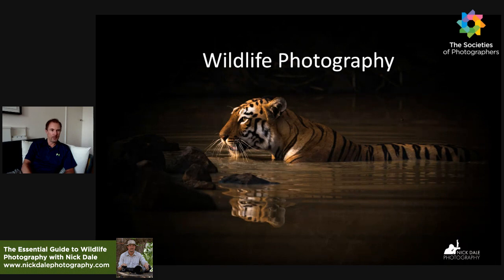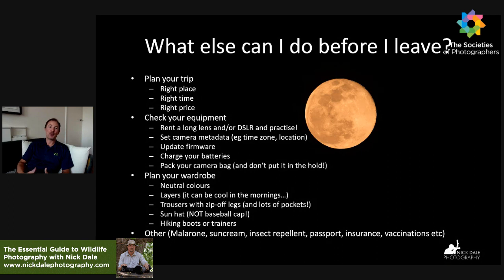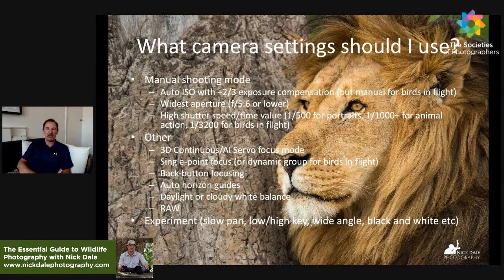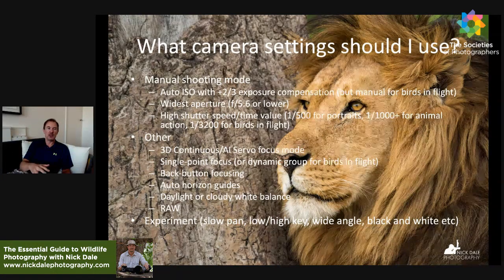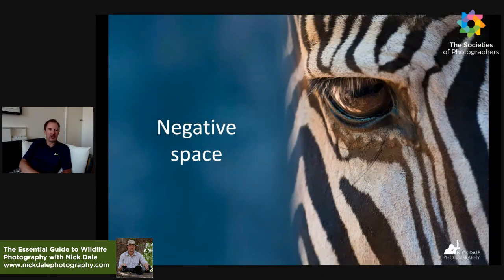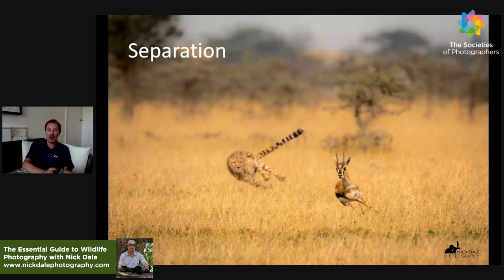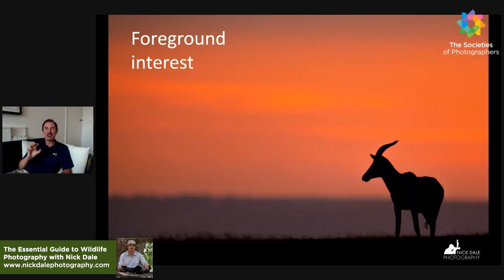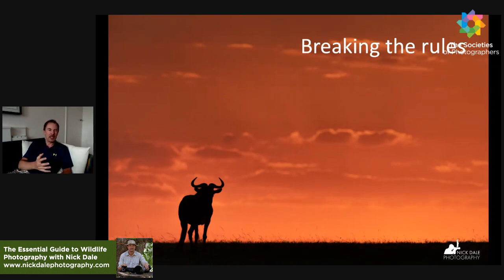WEBINAR: The Essential Guide to Wildlife Photography with Nick Dale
Here's a full-length video of a webinar I did for The Societies of Photographers on 18 May 2020 all about wildlife photography.